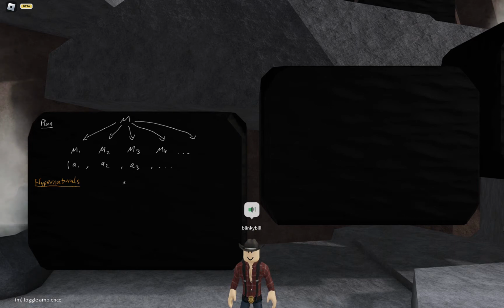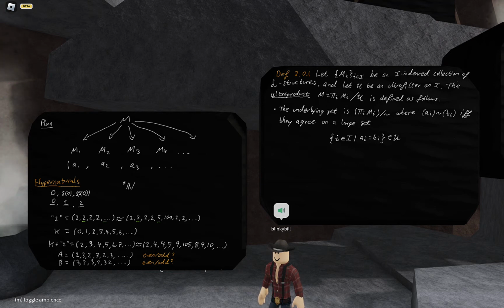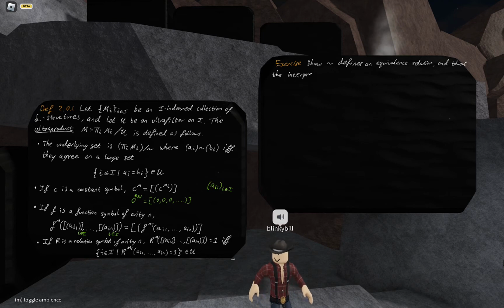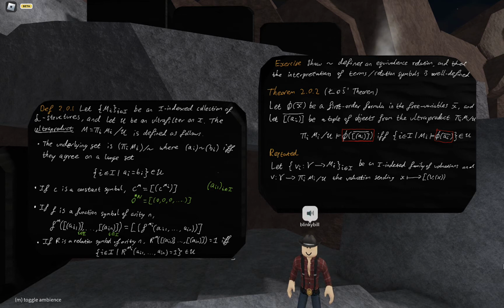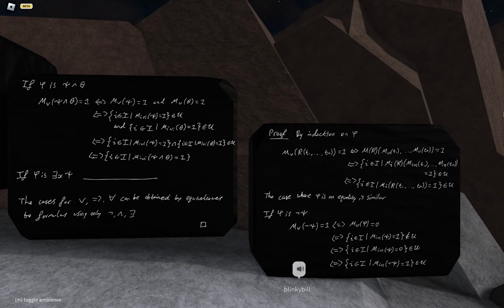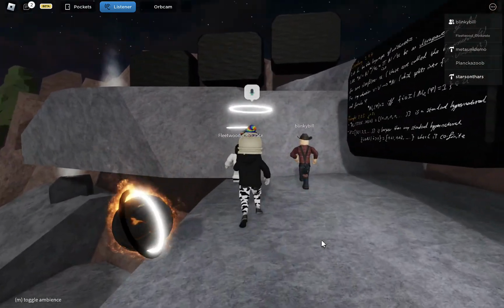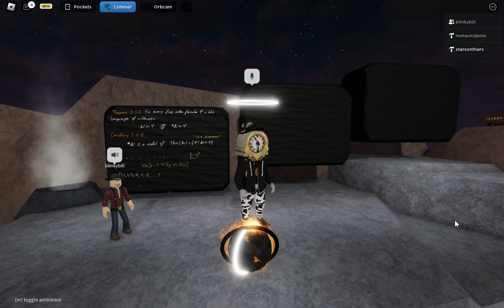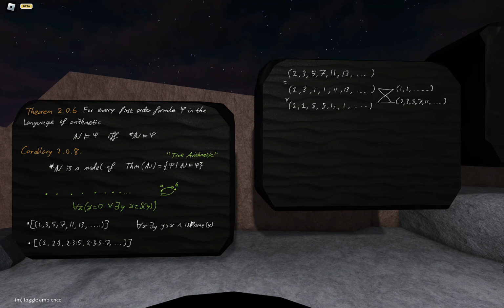Foundations S2 - Seminar 7 - Nonstandard models of arithmetic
A seminar series on the foundations of mathematics, by Will Troiani and Billy Snikkers. In this lecture Billy uses ultrafilters to construct nonstandard models of arithmetic, the hypernaturals. Near the end is some discussion of how to read this as talking about the limits of first order logic, and what completeness is for.